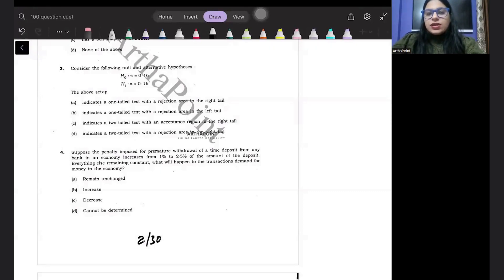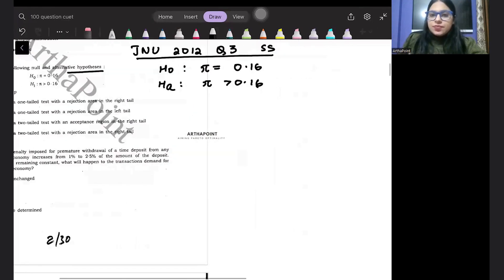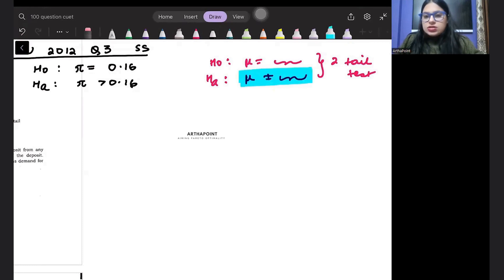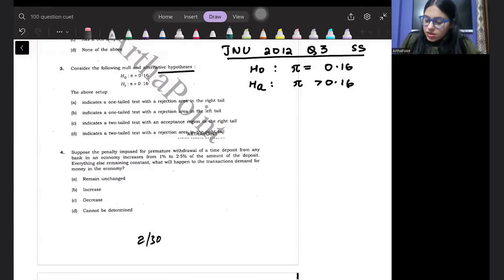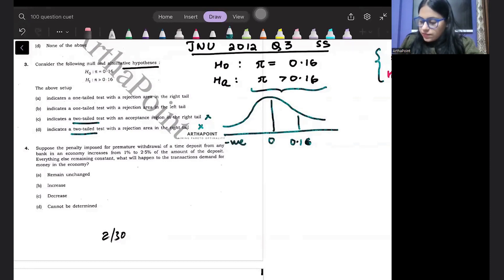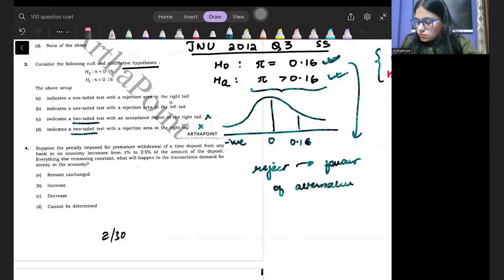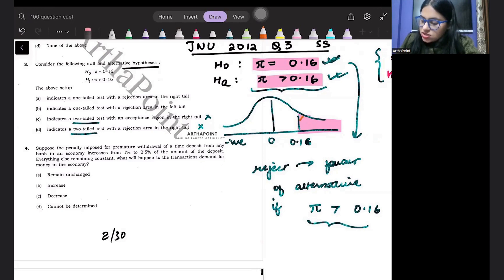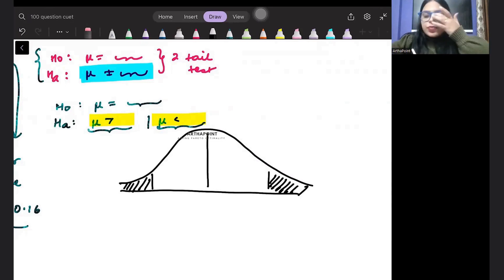JNU SSS 2012 Q3 | Hypothesis Testing | CUET MA Economics | IGIDR | DSE | BHU | JNU SSS Answer Key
In this, we will solve a question on JNU SSS 2012 Q3 on Hypothesis Testing.

Course Features:
Video Lectures
E-Notes
Mock Test Papers
Doubts Facility
Past Years
2000 Video Question Bank
Subject Wise Test Series
Topic Wise Test Series
General Aptitude CUET Part A

COQP10 Economics